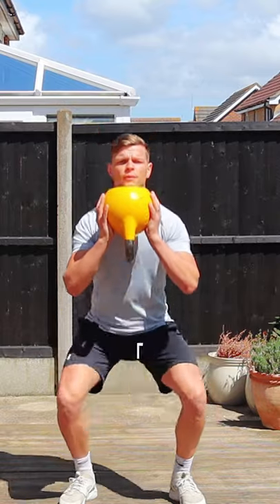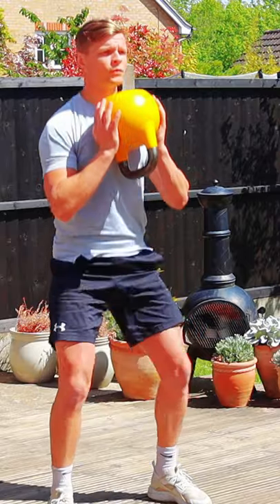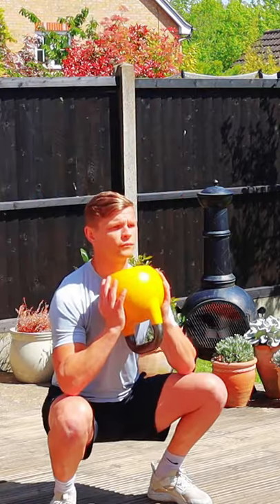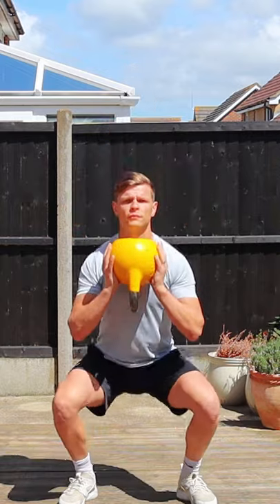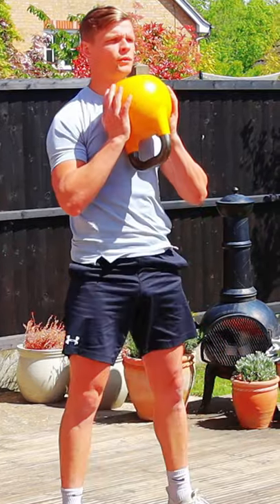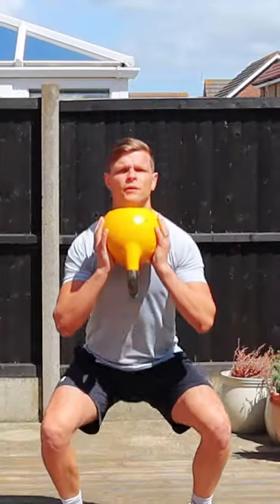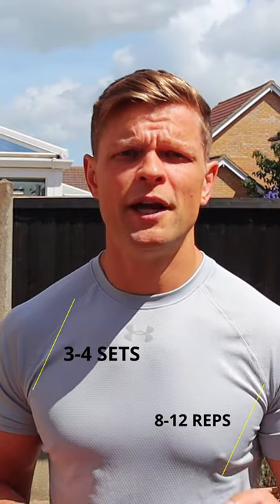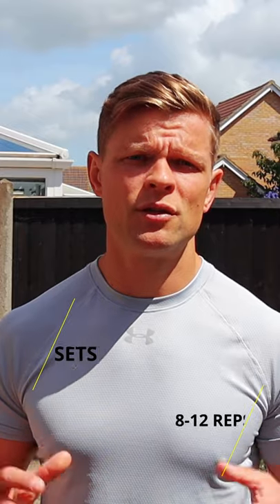Goblet Squat Kettlebell exercise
Equipment I use: